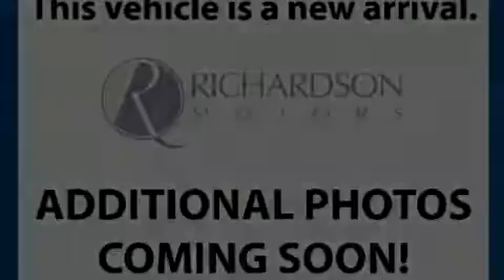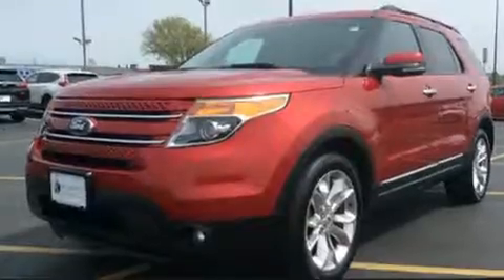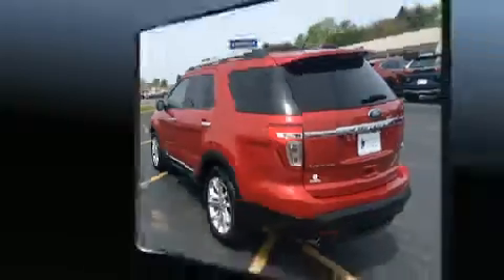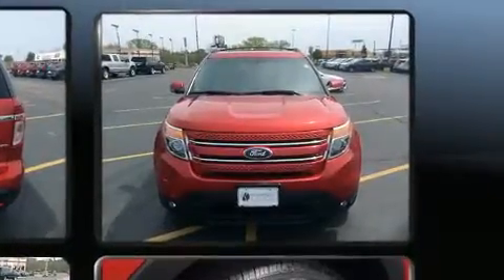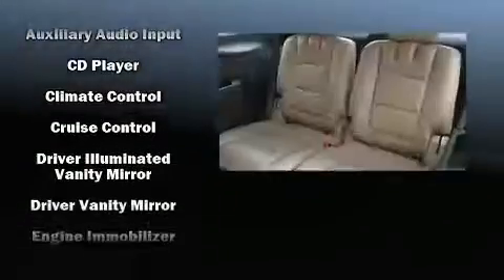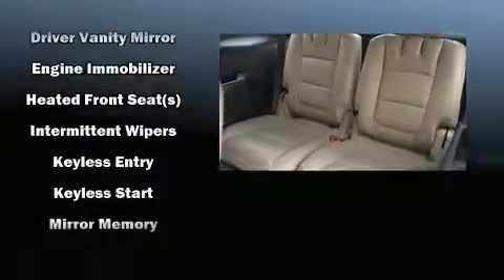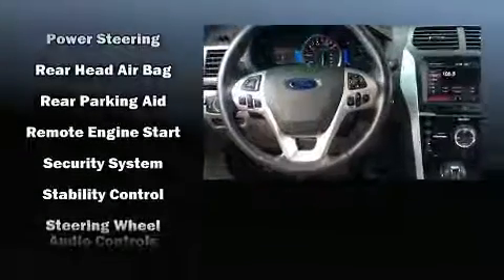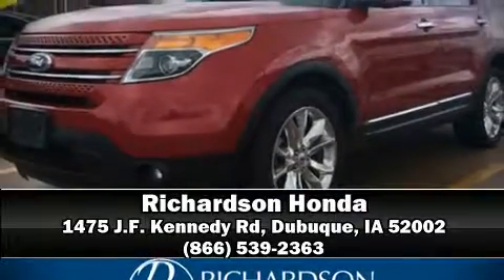2012 Ford Explorer Limited in Dubuque, IA 52002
Richardson Honda
1475 J.F. Kennedy Rd

Introducing the 2012 Ford Explorer. It features an automatic transmission, 4-wheel drive, and a 3.5 liter 6 cylinder engine. Top features include front fog lights, front and rear reading lights, a built-in garage door transmitter, a trip computer, heated seats, turn signal indicator mirrors, cruise control, and power front seats. Features such as automatic climate control and leather upholstery prove that economical transportation does not need to be sparsely equipped. Power adjustable pedals allow the driver to optimize his or her driving position, enhancing visibility, comfort and safety. Third row seats provide an even greater maximum passenger capacity. Audio features include a CD player with MP3 capability, steering wheel mounted audio controls, and 12 speakers, providing excellent sound throughout the cabin. Ford ensures the safety and security of its passengers with equipment such as: dual front impact airbags with occupant sensing airbag, front side impact airbags, traction control, a panic alarm, and 4 wheel disc brakes with ABS. Various mechanical systems are monitored by electronic stability control, keeping you on your intended path. We have a skilled and knowledgeable sales staff with many years of experience satisfying our customers needs. We'd be happy to answer any questions that you may have. We are here to help you.